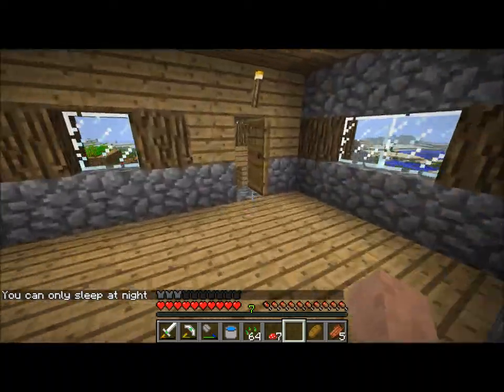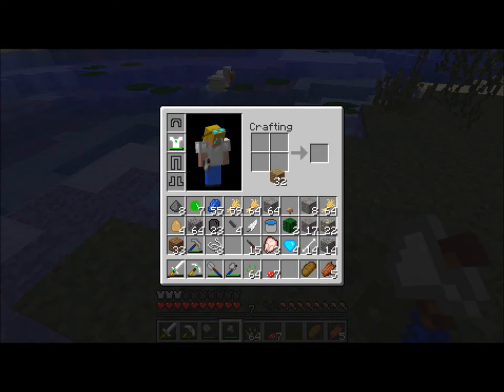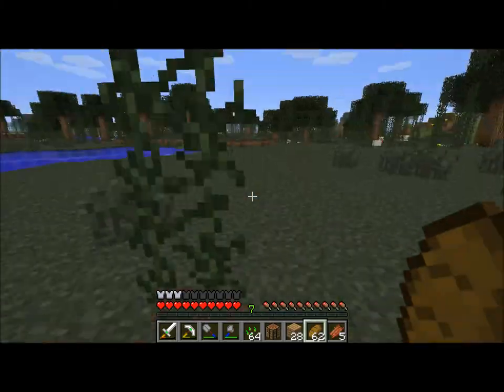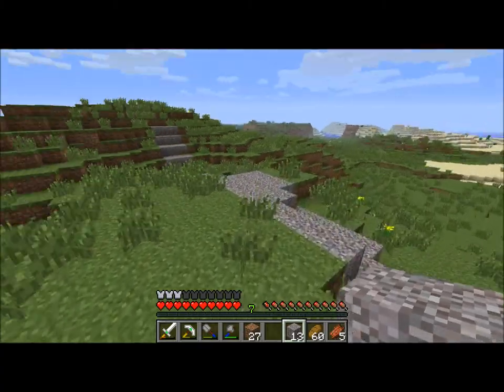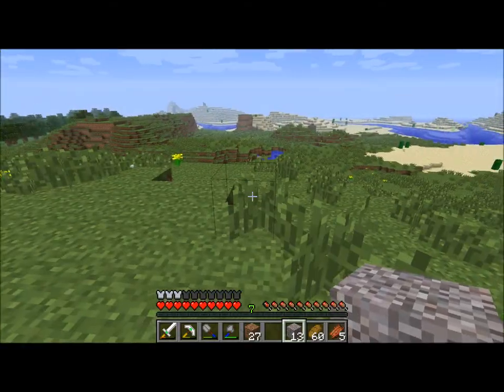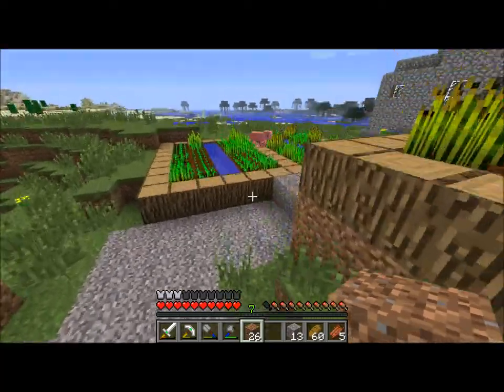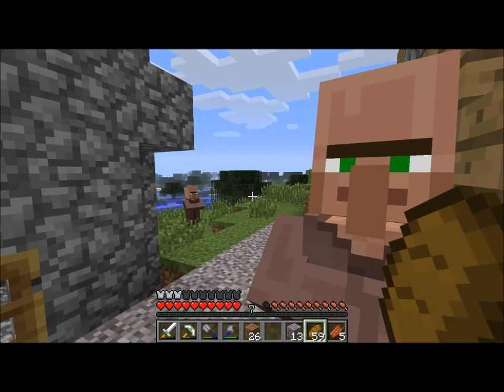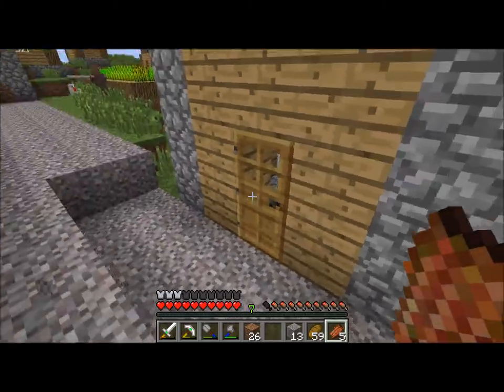Minecraft with Anexes S2E04 (The village!)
Today we derp around in the village. Yay!